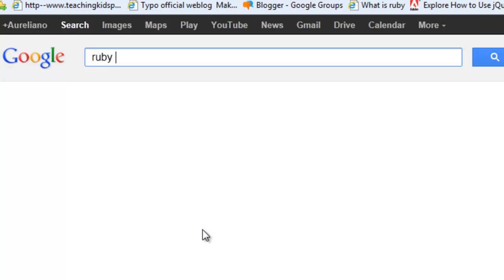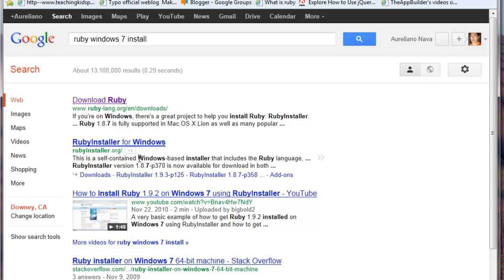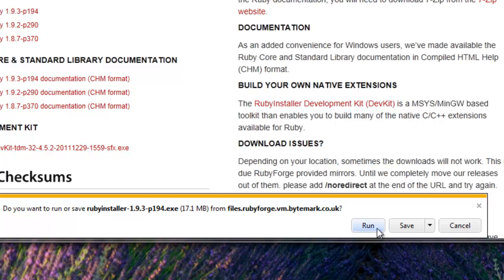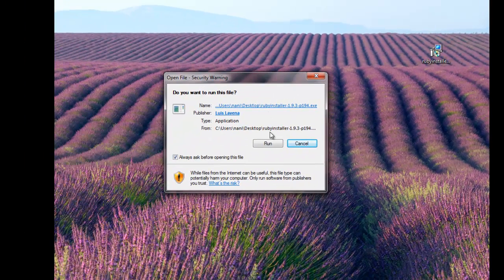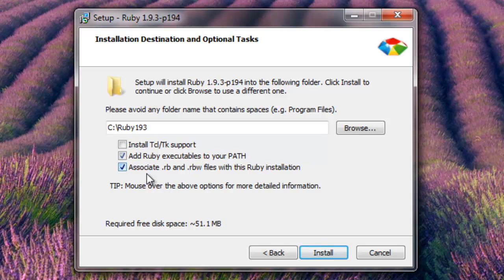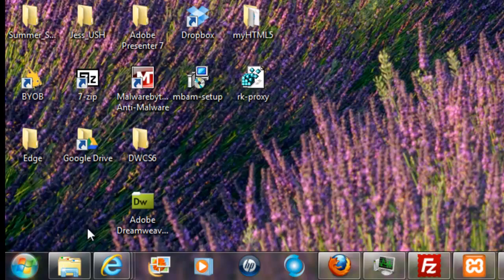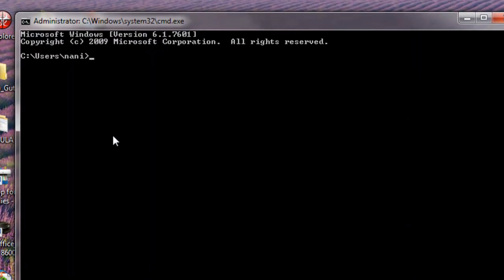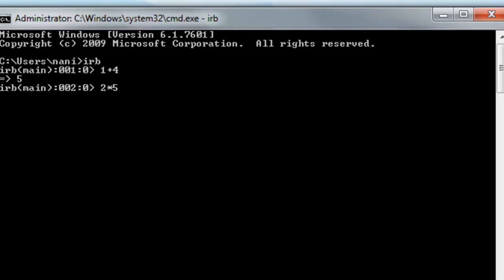Installing Ruby in Windows 7